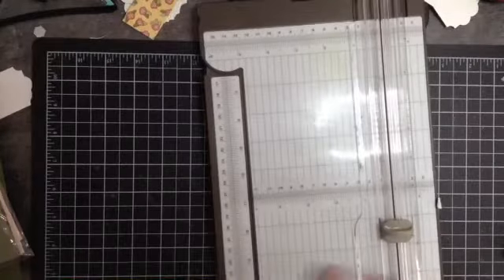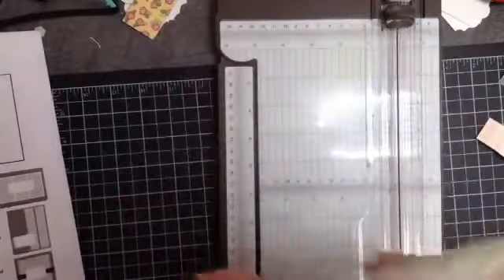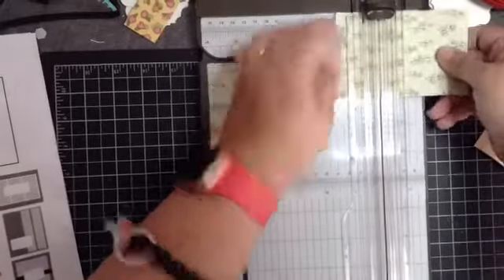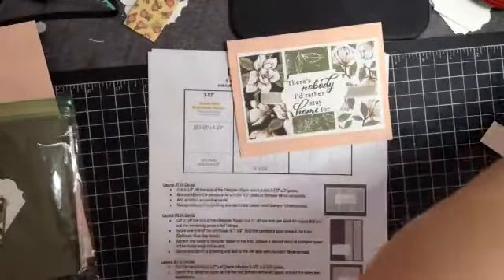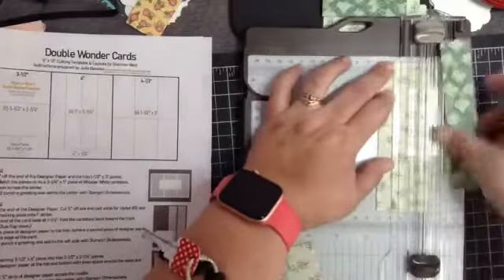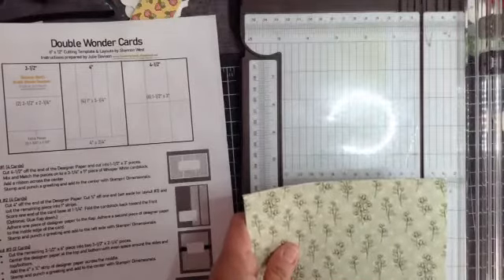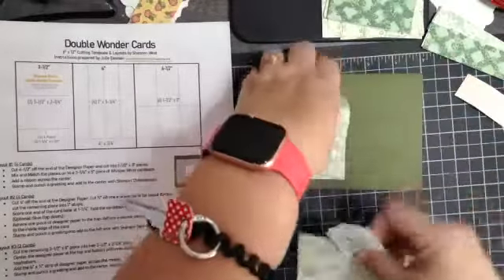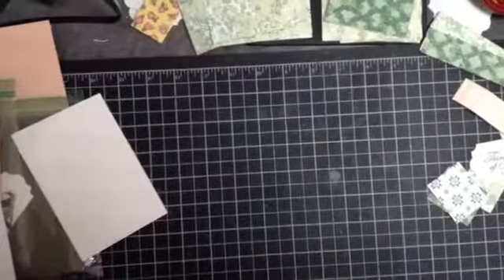Stampin' Up! How to put together 12x12 double wonder cards